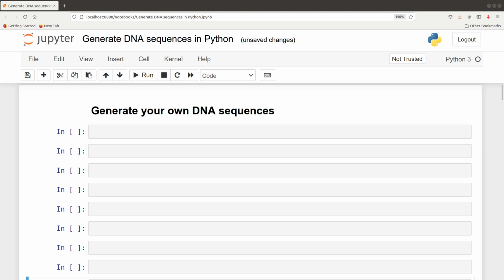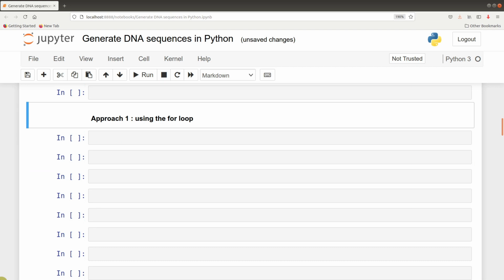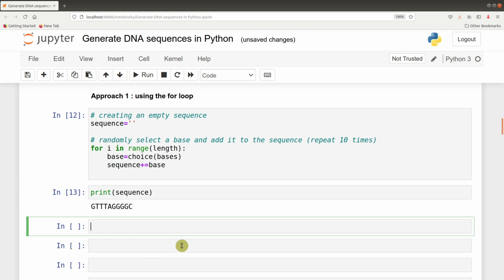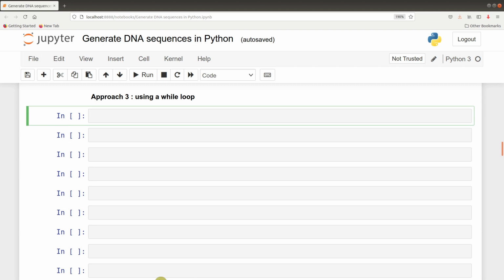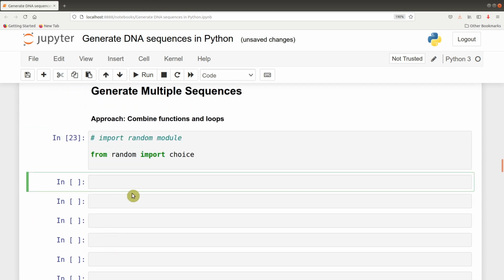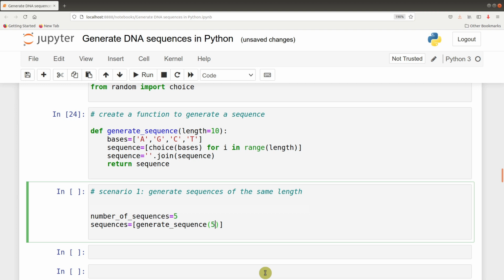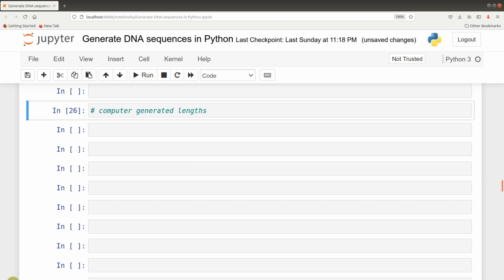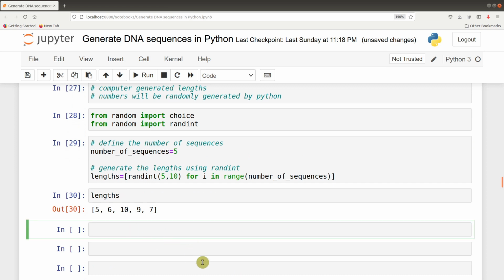Python for Bioinformatics for Beginners- How I Generate DNA Sequences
Beginners guide to python programming for bioinformatics

00:00  Introduction
00:15  Required information
02:27  Generate a Single Sequence
12:53  Generate multiple sequences

Python for Bioinformatics - How I Generate DNA Sequences